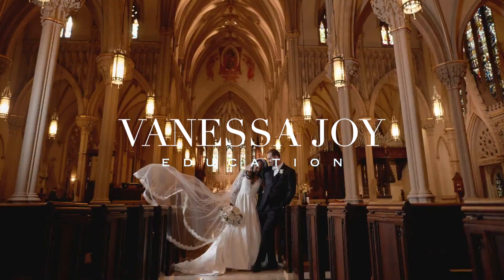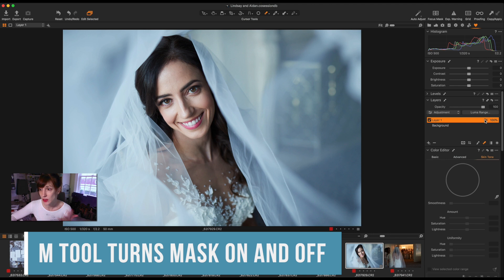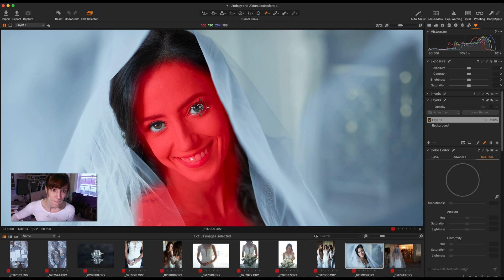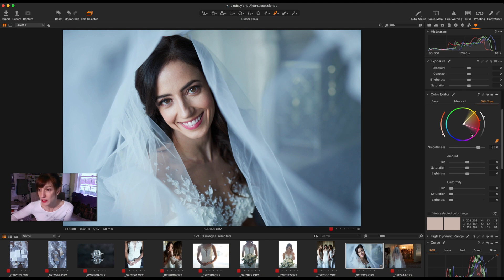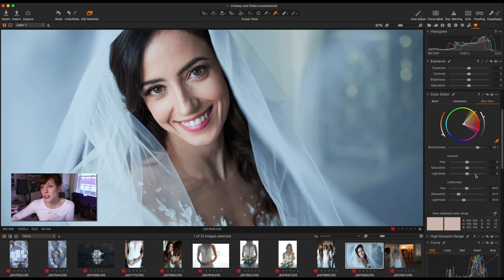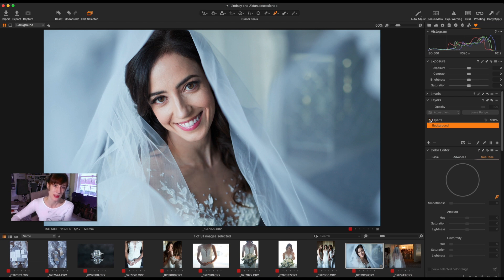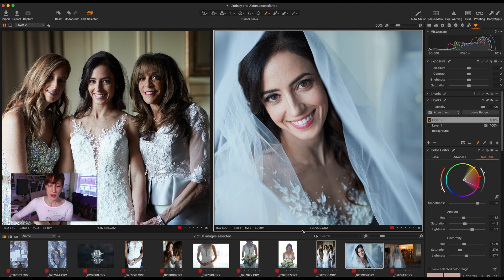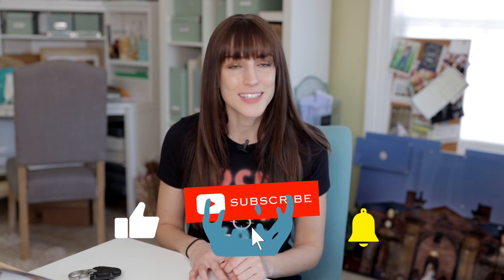Capture One v 20: How to SKIN Smooth (WITHOUT Photoshop)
Skin smoothing in Lightroom or Photoshop isn't the end all. You can retouch without Photoshop. to an extent. Retouching skin has a lot of levels to it, you can retouch skin tones in Capture One.

Learn How to SKIN Smooth using Capture One v 20. Skin Smoothing in 1 WITHOUT Photoshop.

💰 Looking to grow your photography business? ✨✨Want more photography education?

Want to take your photography business to the next level? My exclusive Mastermind is designed to help photographers grow their business with clarity, confidence, and proven strategies. Apply here (spots fill CRAZY FAST!)